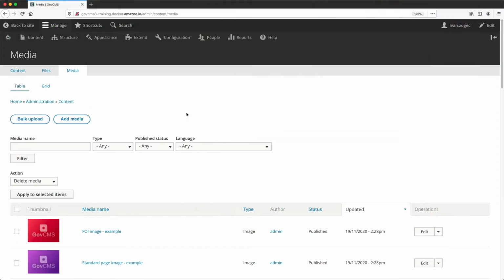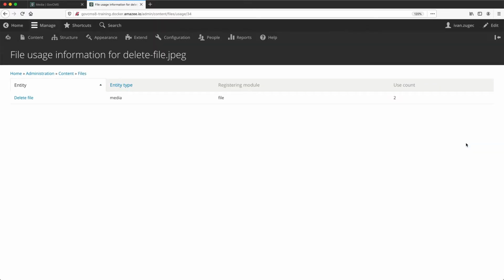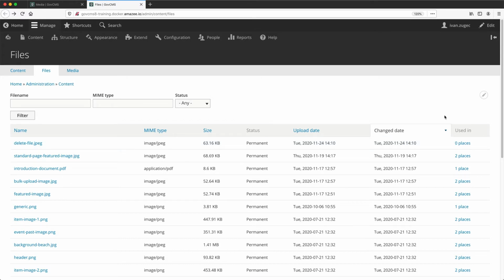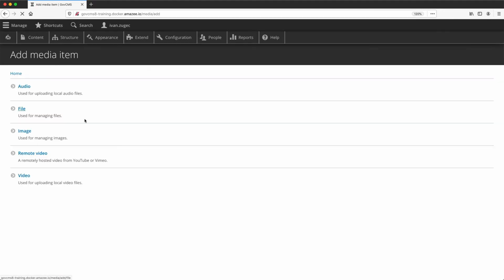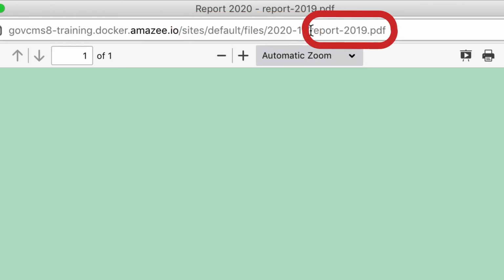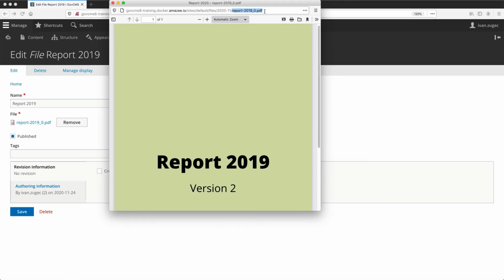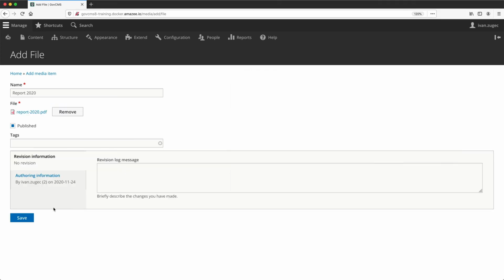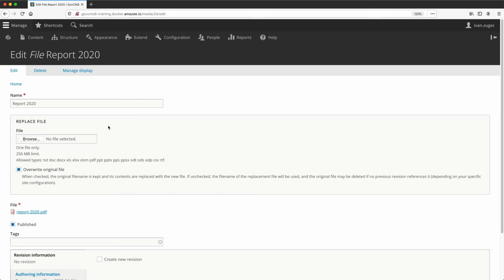Delete and Replace Files in Media Assets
SUMMARY
Learn how to delete and replace files in GovCMS.

00:00 Introduction
00:37 Delete files
04:26 Replace files

Managing files and media assets in GovCMS (GovCMS Content Administration Manual)

1. How to log in to GovCMS
2. How to log out of GovCMS
3. GovCMS homepage layout overview
4. How to access the GovCMS content management area
5. GovCMS content management area overview
6. GovCMS content management filters overview
7. GovCMS administration menu overview
8. GovCMS content types overview
9. GovCMS content form overview
10. GovCMS rich text editor overview
11. Create, edit and archive content in GovCMS
12. Managing content revisions in GovCMS
13. Content moderation in GovCMS
14. View and Manage files and media assets in GovCMS
15. Create and Bulk Upload Media Assets
16. Create Media Asset from Content Edit Form
17. Delete and Replace Files in Media Assets